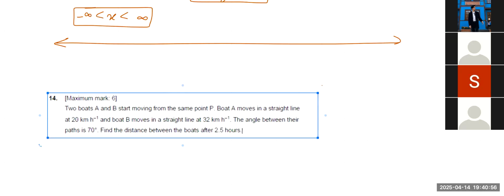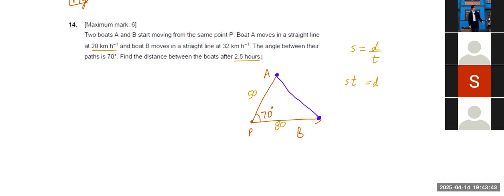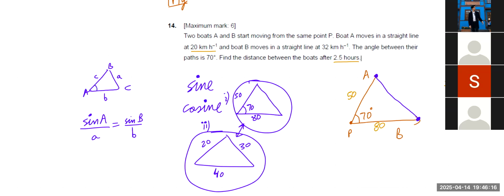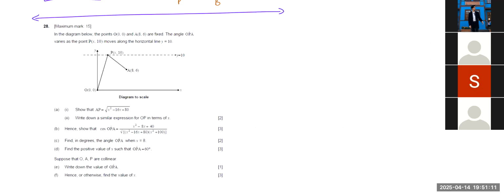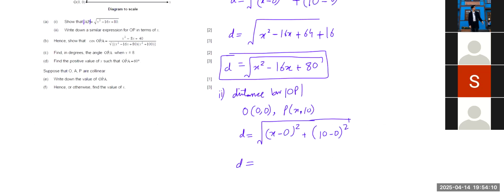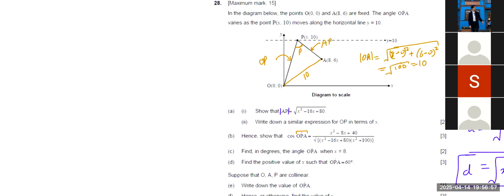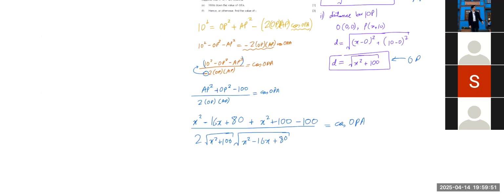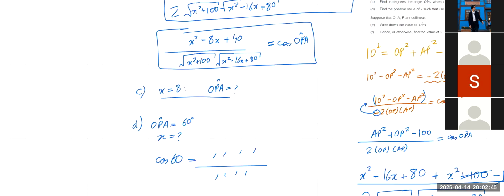AI SL Trigonometry question